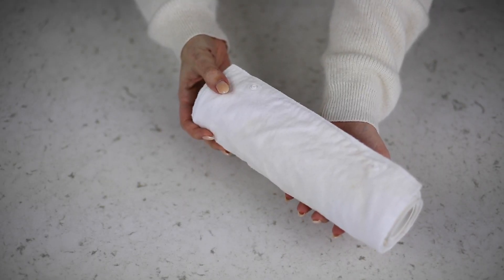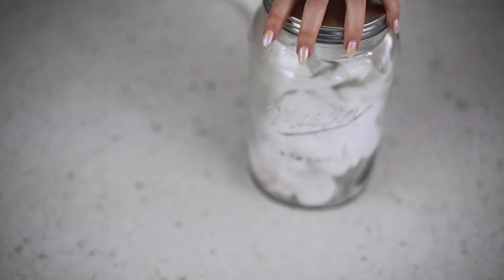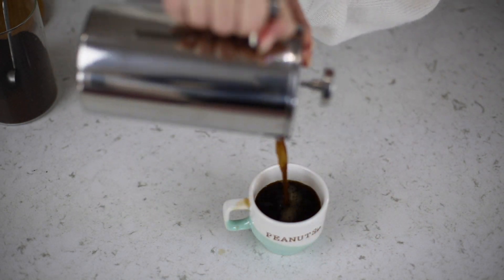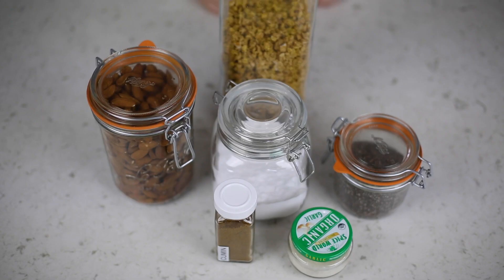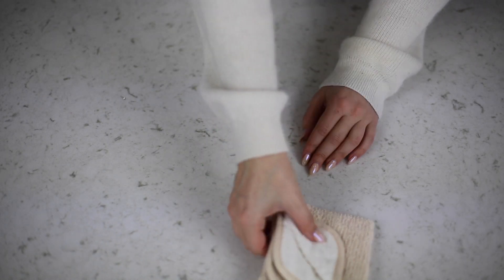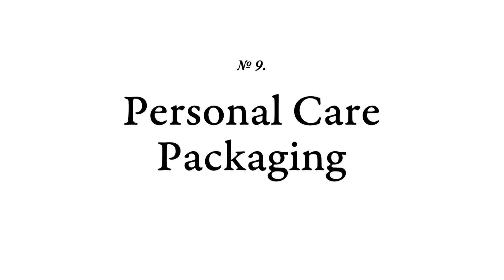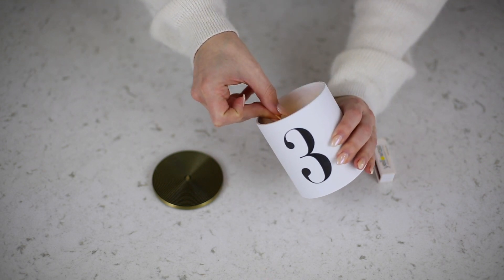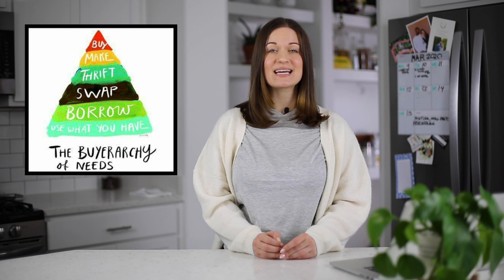Intermediate Zero Waste Guide | Easy Sustainable Lifestyle Hacks Part 2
Welcome back to our Zero Waste Guide Series!
Previously we shared our top 20 zero waste beginner lifestyle replacements for reducing waste. Today we are sharing 12 intermediate eco-friendly products, but are a little bit more of a challenge in comparison to the zero waste options before. These green tips and tricks will help you live a more green and minimalist lifestyle.

Many people think that making eco-friendly life changes are expensive and require specialty products. Replacing everyday items with zero waste alternatives can be easy and affordable. These sustainable swaps will help rid your home of plastic and end up saving you money in the long term.

Save smartly, and fund your future, sign up and get $5 or use code: 2y5mu57d
or use my code: HMSWXTR
Digit is a service that automatically saves your money, so you don't have to think about it.